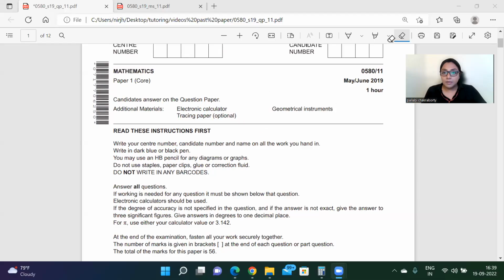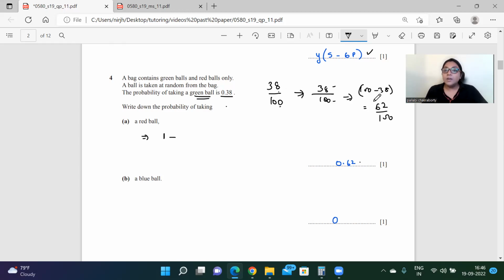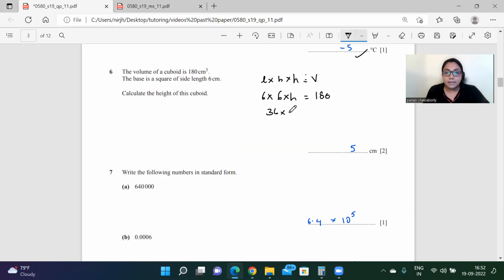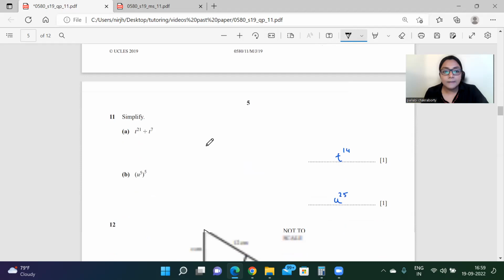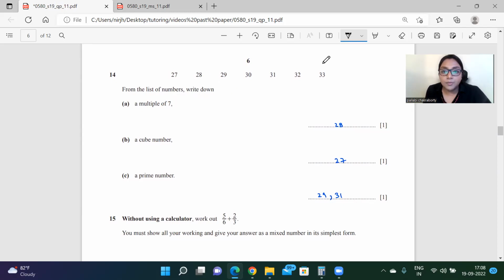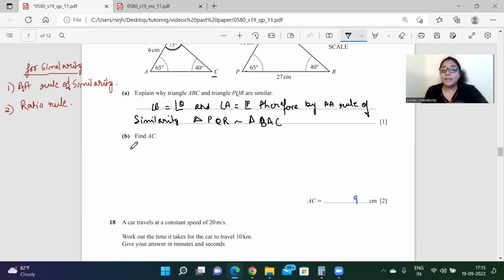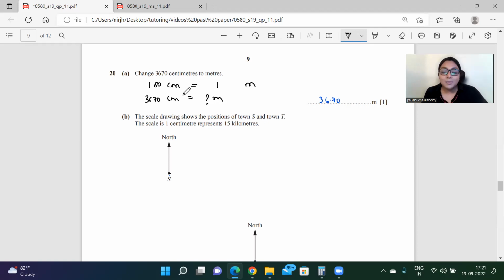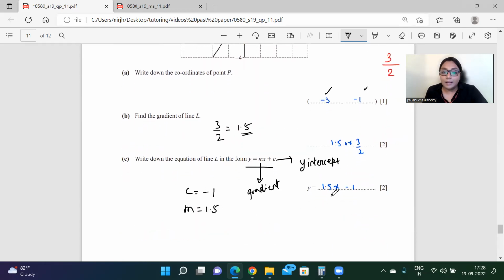Cambridge IGCSE Math--Paper 1--0580/11/MJ 2019/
This video contains the detailed worked solutions of 0580/11/May/June  2019/ Cambridge IGCSE Math paper 1 along with explanations of the important concepts.

Subjects: Physics and Math's
Courses: IB, IGCSE, A level, ICSE, CBSE
Level: Std IX-XII
Mode of Education: Online